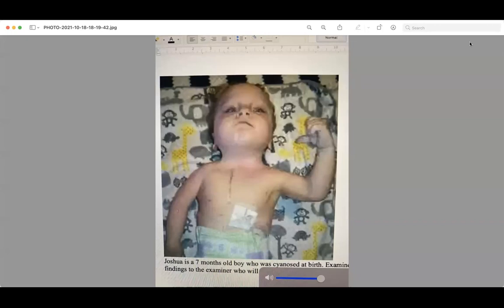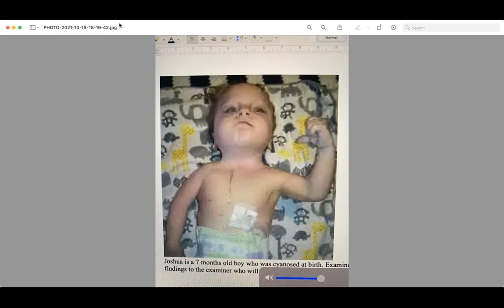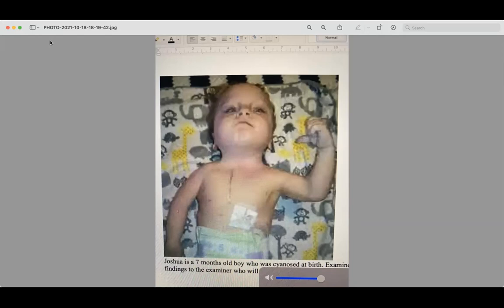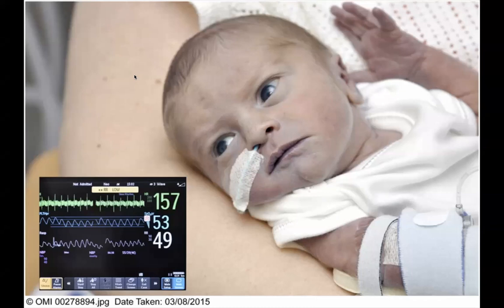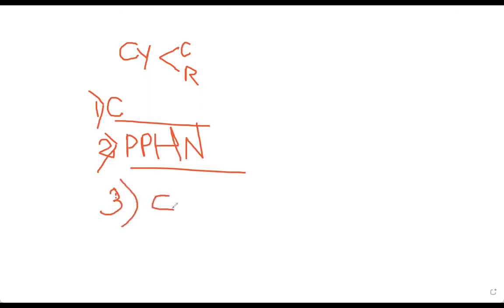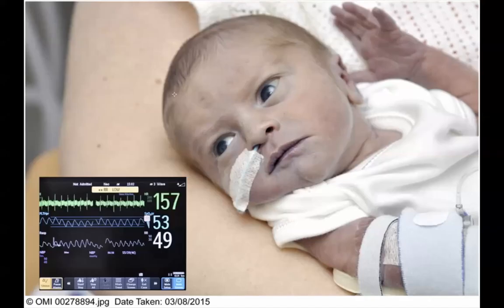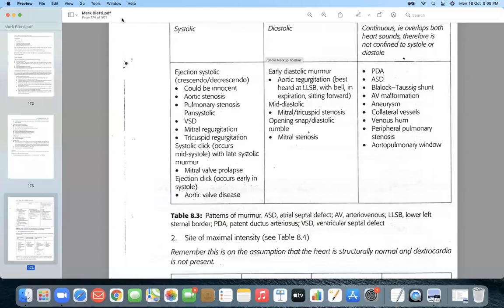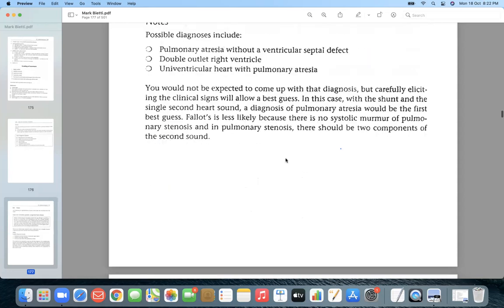MRCPCH - 153. CVS - TOF AND CYANOTIC NEONATE.